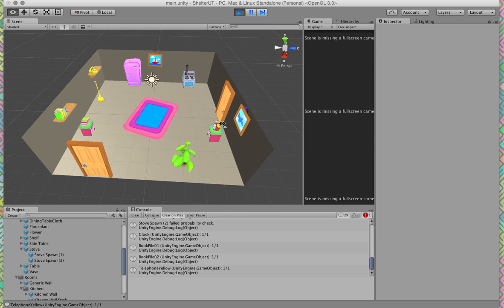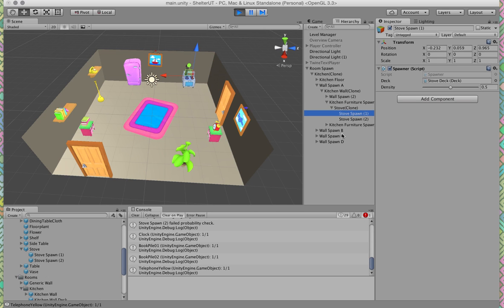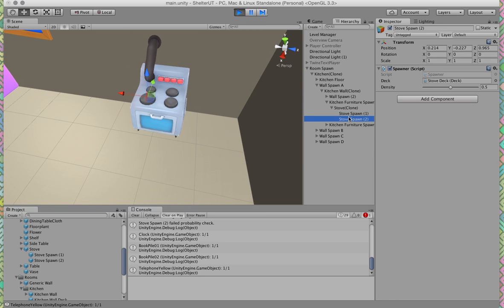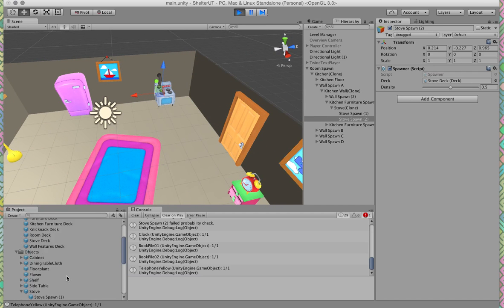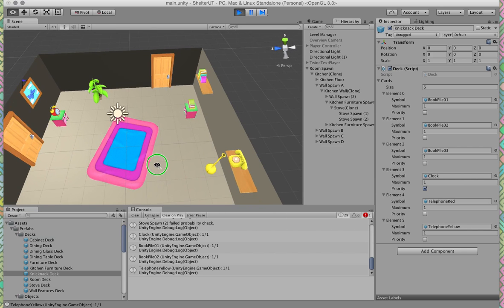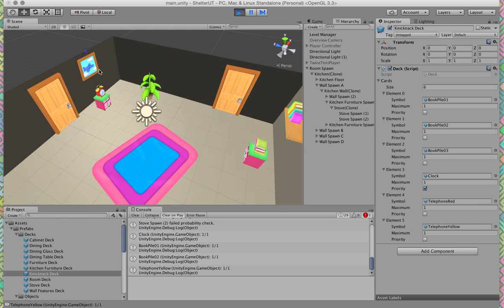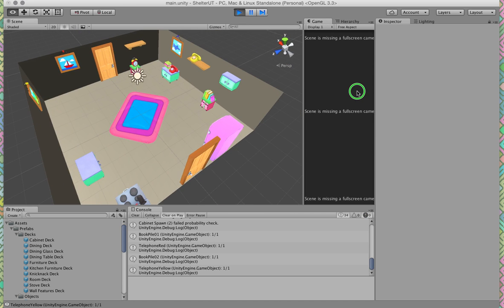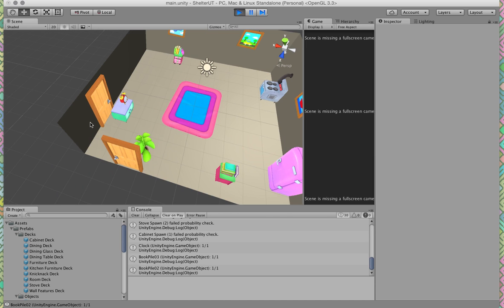Grammar-Based PCG Room Layout Generation in Unity